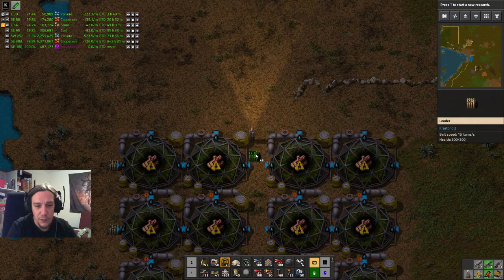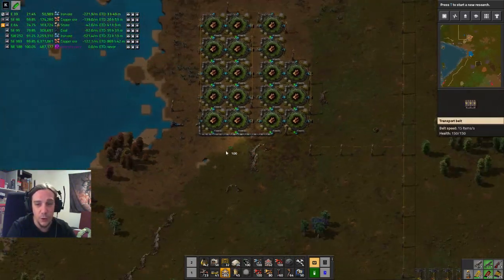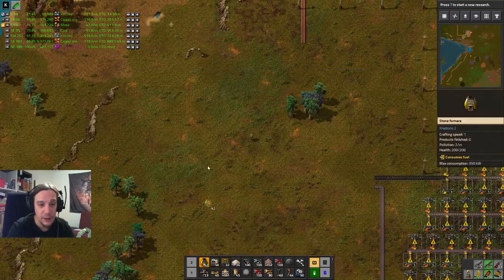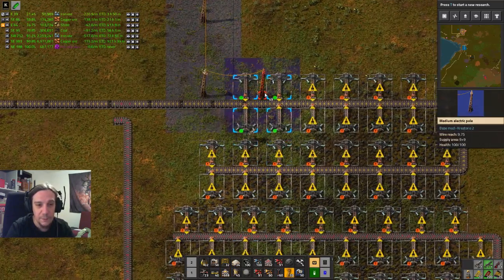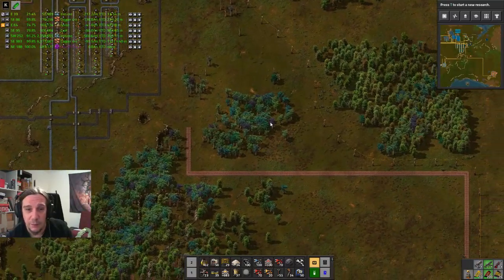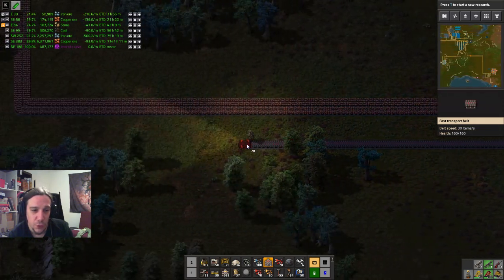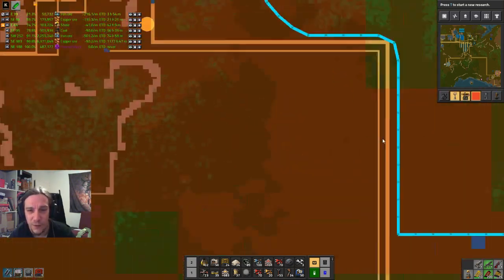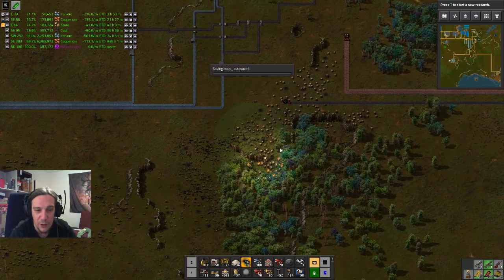Let's Play Factorio Krastorio 2 - 17 - Gameplay Playthrough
The coke production is up and running. And I explain a lot about my future plans for the smelter. It's going to be fun!

Mods used:

Krastorio 2 (Obviously)
YARM - Resource Monitor
Max Rate Calculator
Bottleneck
Fill4Me
even-distribution